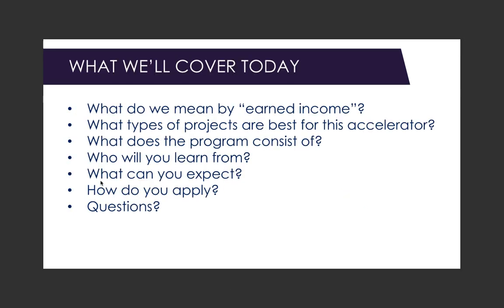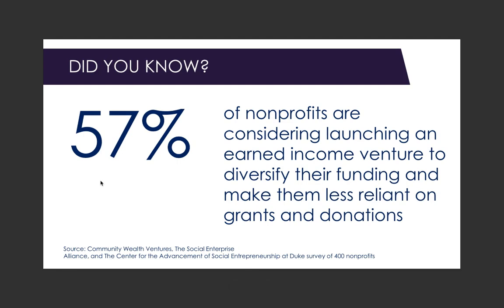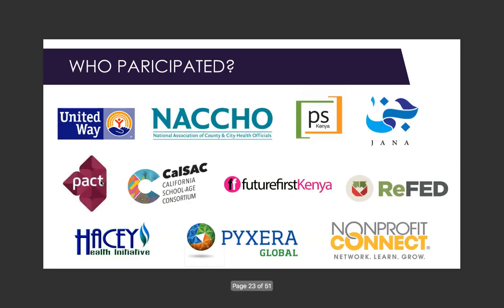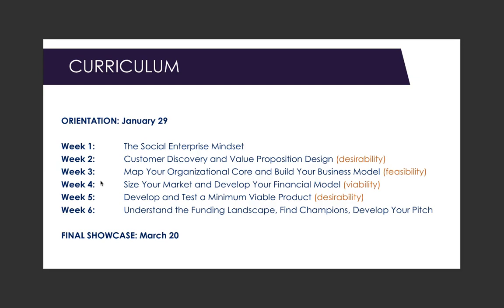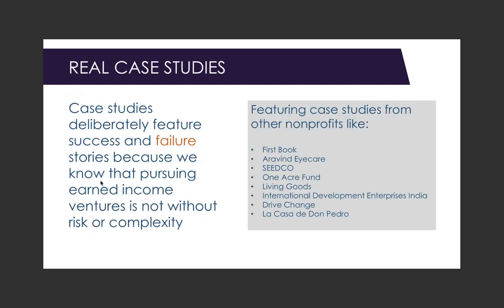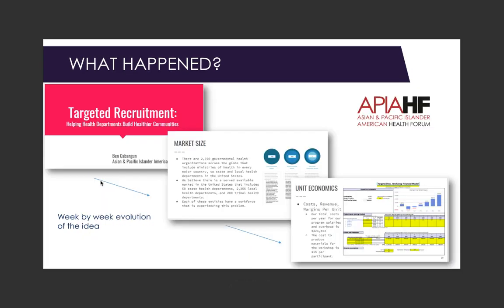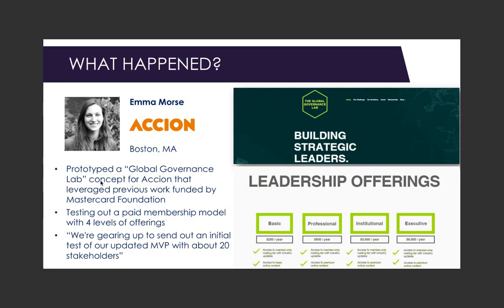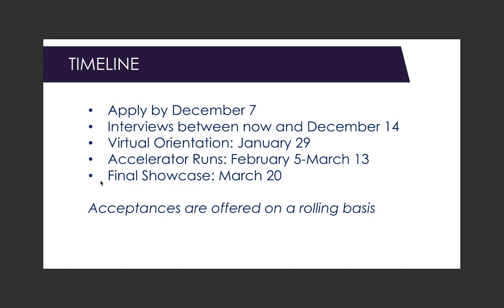Nonprofit Earned Income Accelerator January 2019 | Info Session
Incubate a revenue stream for your nonprofit organization in 6 weeks alongside other nonprofit innovators.

In December we're launching a new cohort of +Acumen's Earned Income Accelerator. In this information session we outline what the program entails, the benefits of participation, and how you can apply.